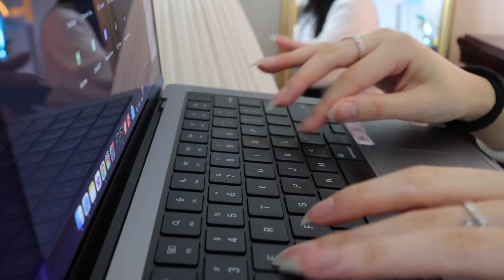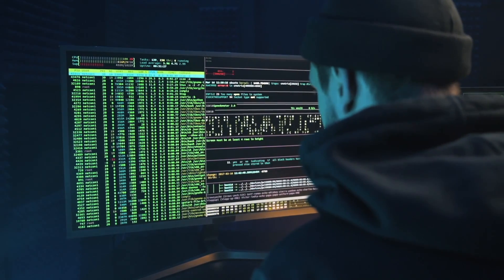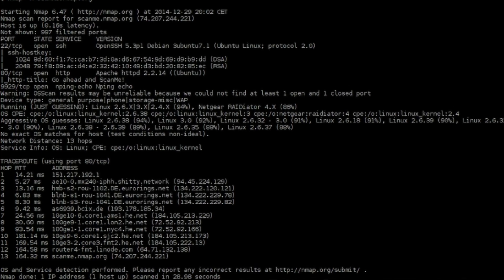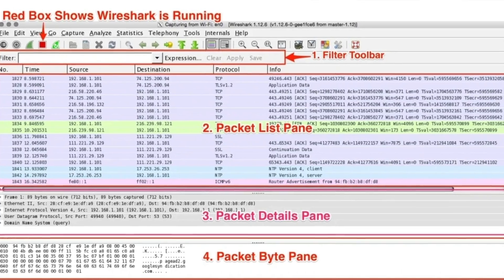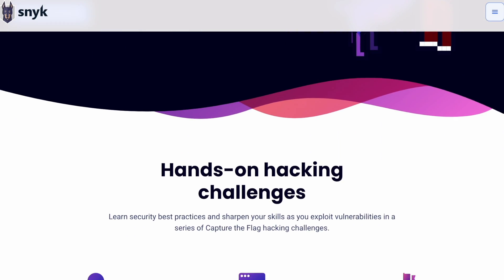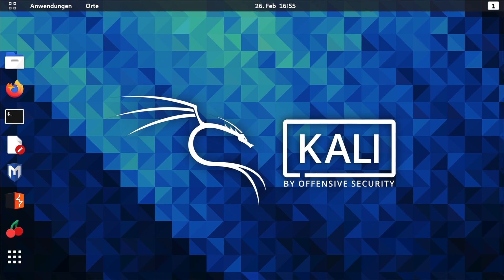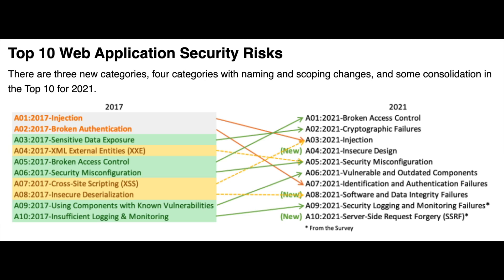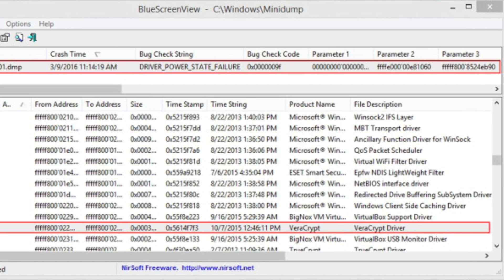Learn How to Hack with CTFs as a COMPLETE Beginner | Beginners Guide to CTFs 101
Register for Snyk's Fetch the Flag and CTF 101 Workshop

CTF Tools mentioned:
Snyk, Wireshark, nmap, ngrep, Metasploit, Bloodhound, Remmina, Hashcat, hex editors, binary converters

Amazon favorites:

(0:00) Intro
(0:25) What is a CTF and how they work?
(2:13) Top Tools to Learn for CTFs
(4:39) Snyk’s Upcoming CTF (Beginner Friendly!)
(5:52) Your CTF Setup: Kali/Virtual Box
(7:04) Types of CTF Challenges
(8:55) Tips & Tricks for CTF Beginners